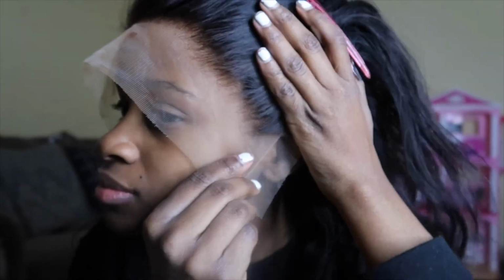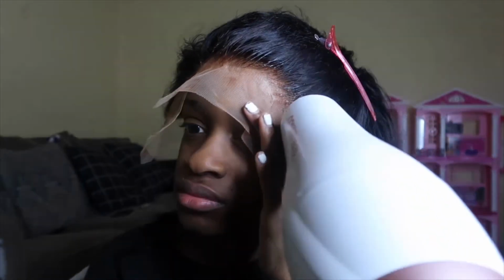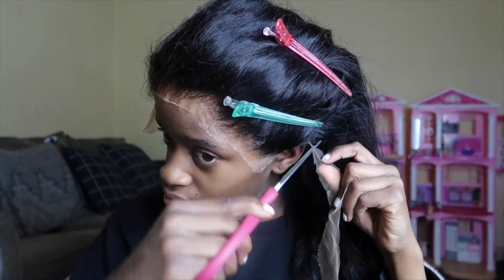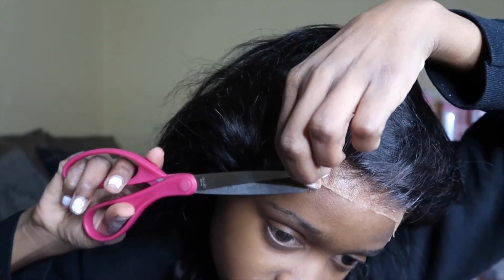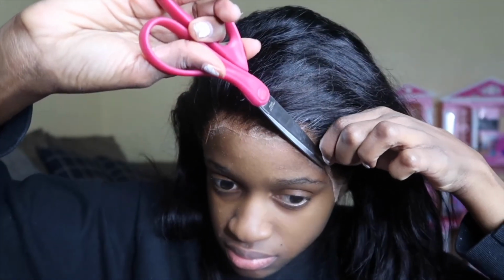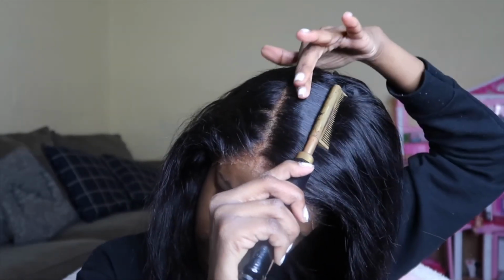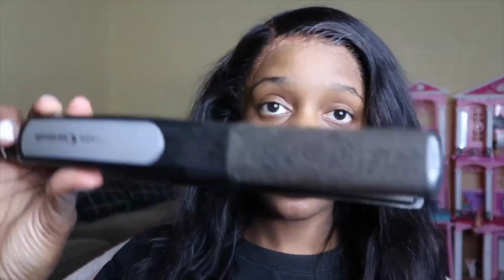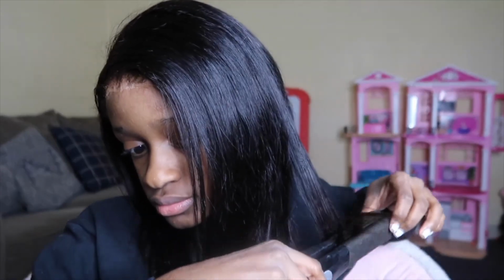Installing and Styling AliExpress Lace Wig | BEST SELLER YET